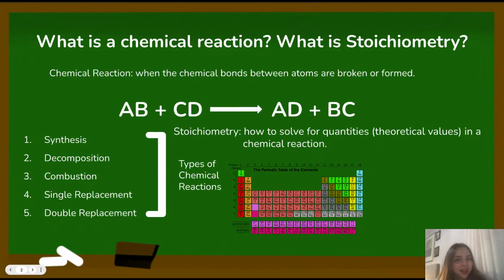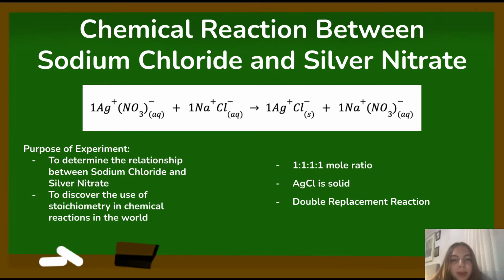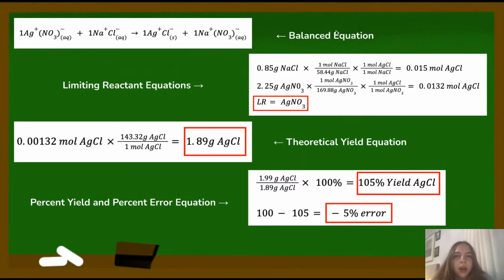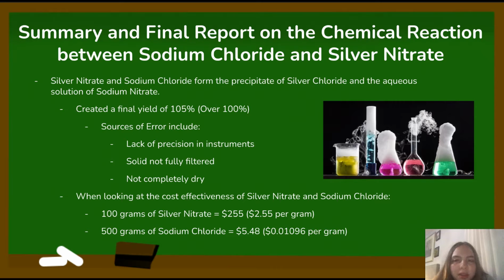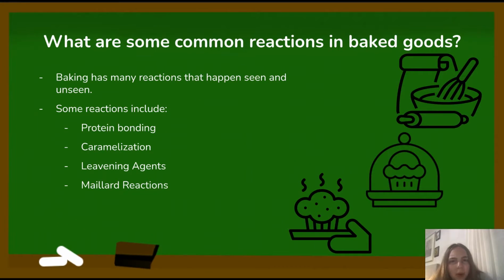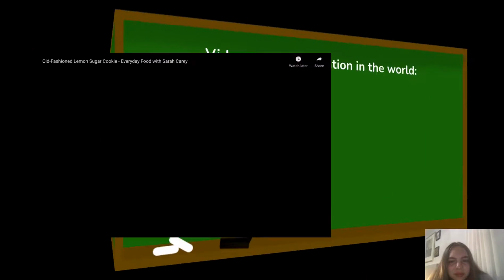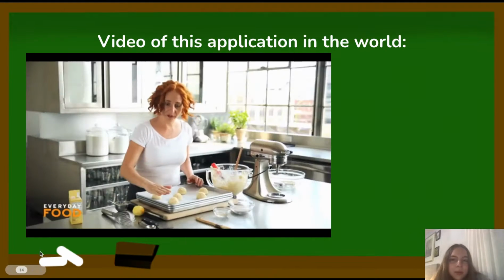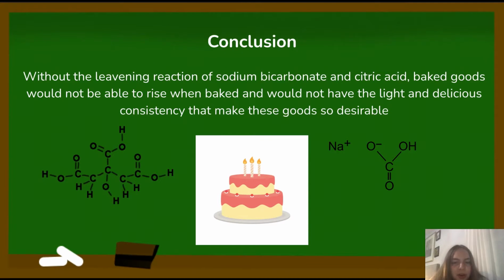Kylee Kublin-Quarterly MP3- Chemistry